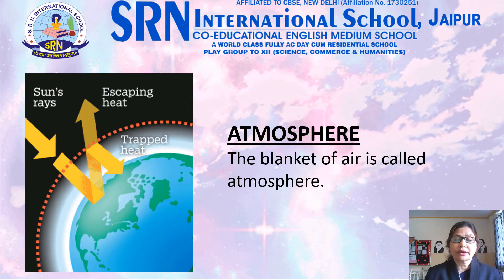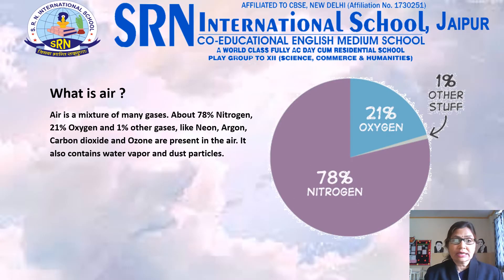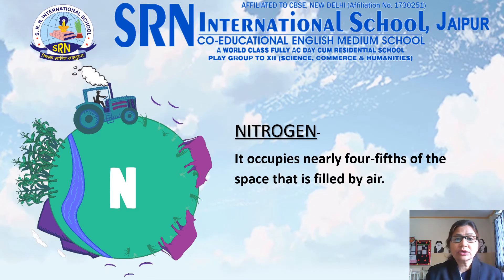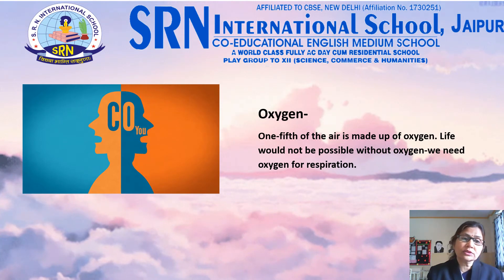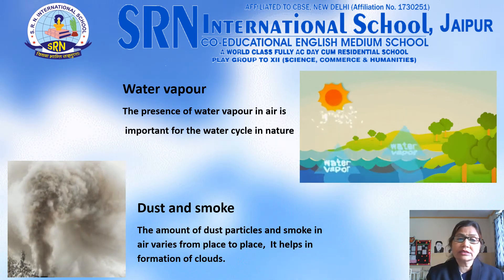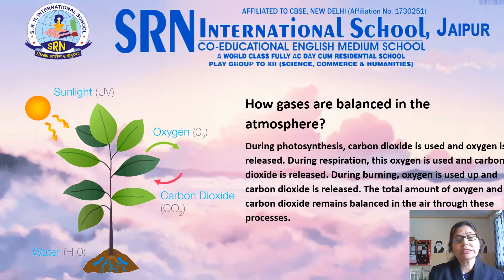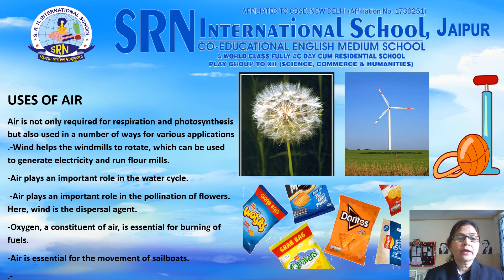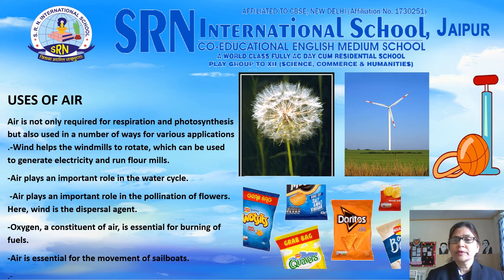Air Around Us | Science V | SRN Subject Video-128 | SRN International School, Jaipur, Rajasthan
SRN Subject Video-128 for the students of Grade V on the topic Air Around Us by Mrs. Maya Sharma (Faculty of Science), SRN International School, Jaipur, Rajasthan.